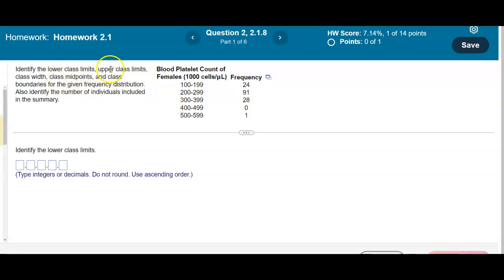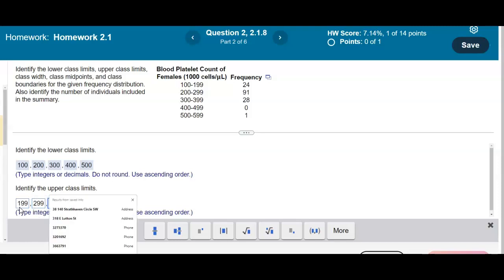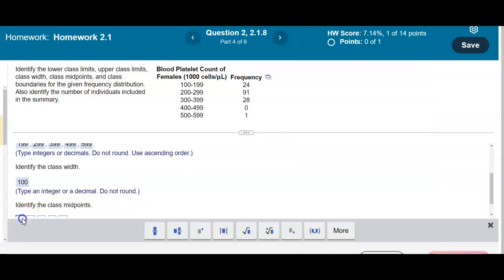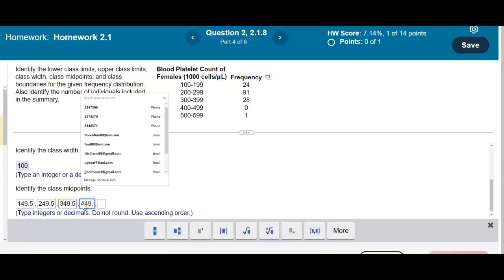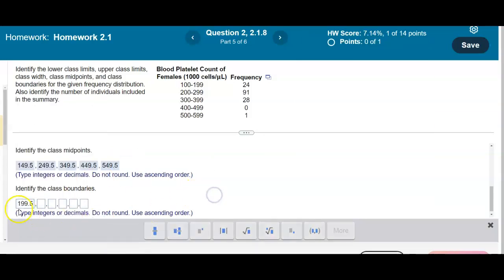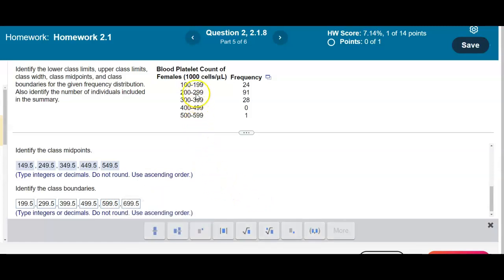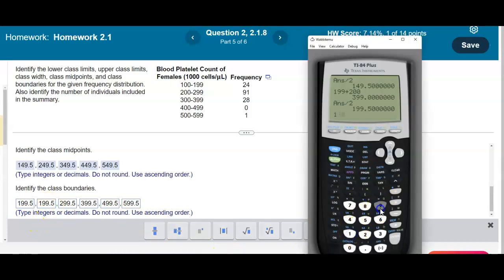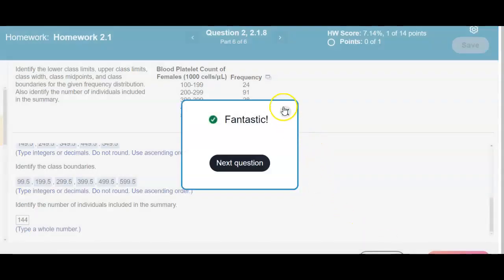Math 14 HW 2.1.8 Identify lower & upper class limits, class width, midpoint and boundaries.